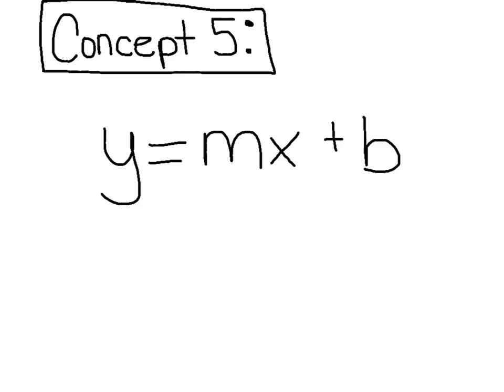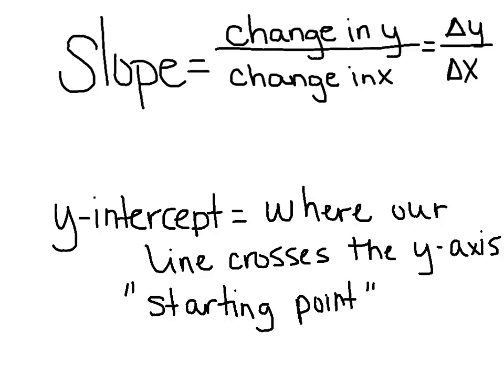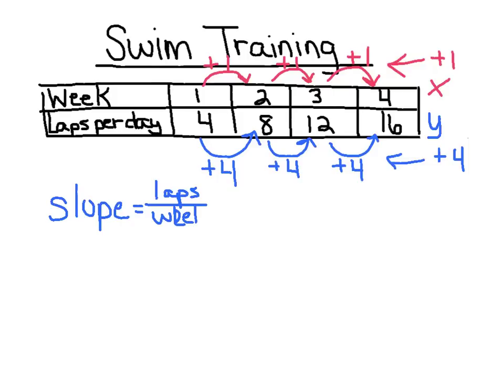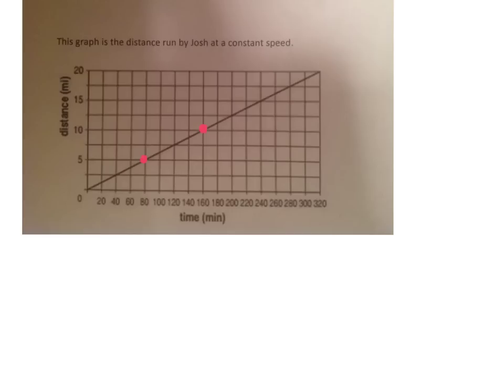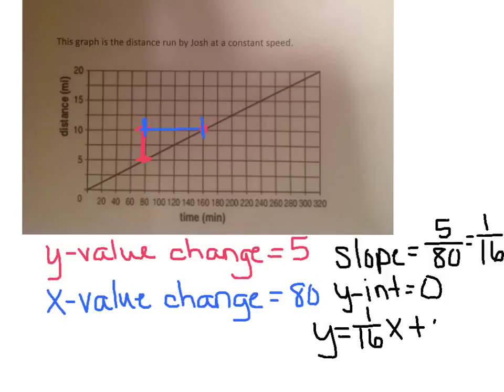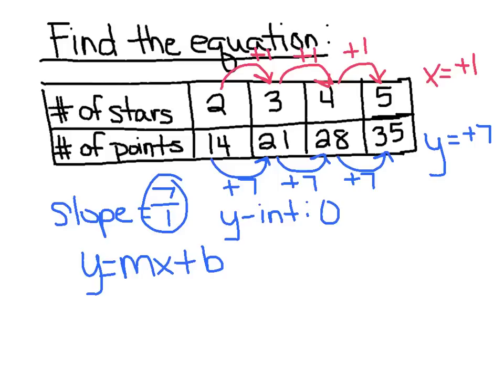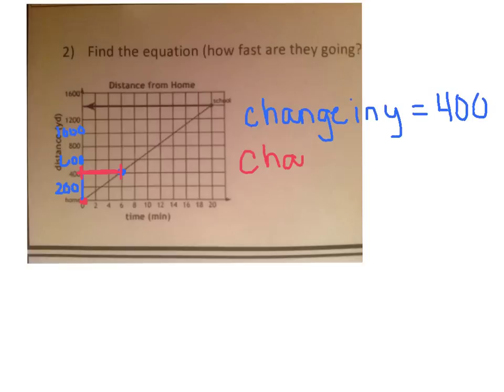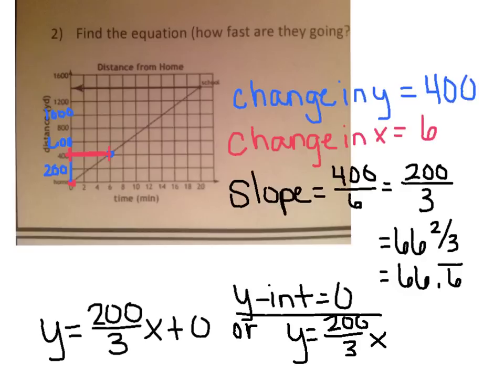Unit 5 Concept 5-WSQ